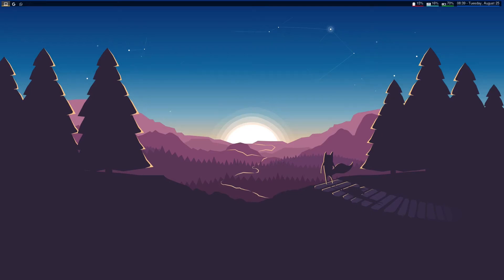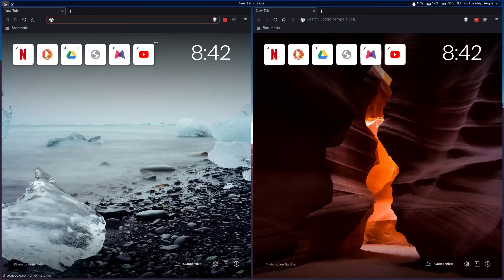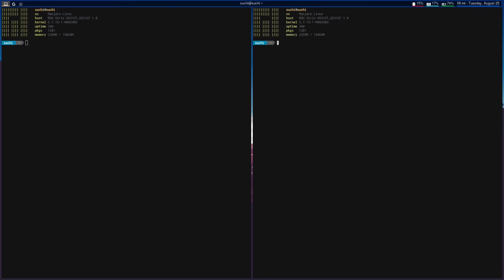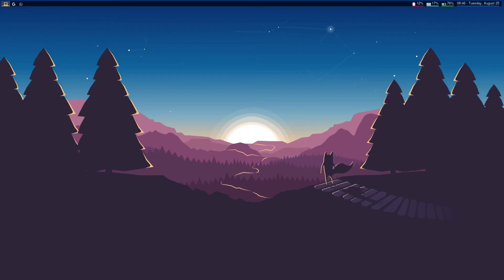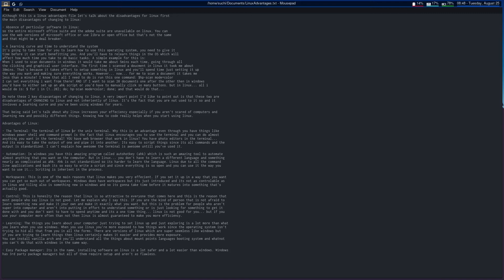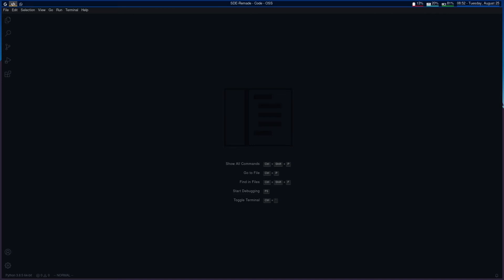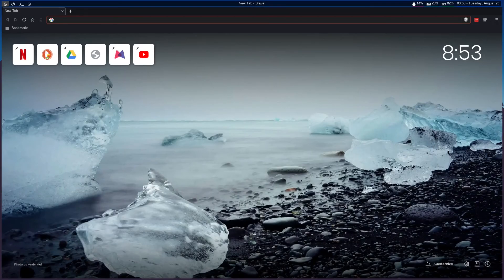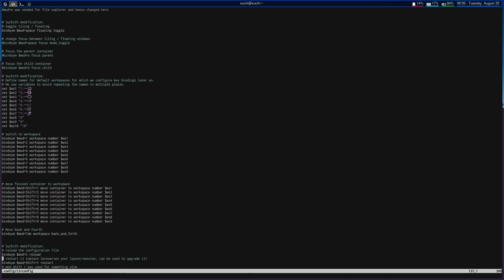My Linux Workflow | Suchith Sridhar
A video of me showing you how I use my computer to get the work that I do done.